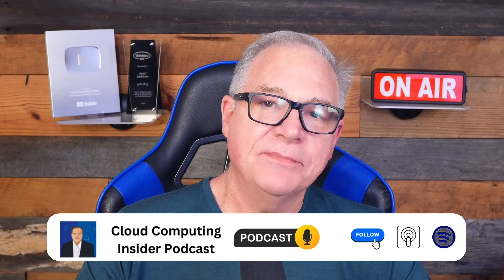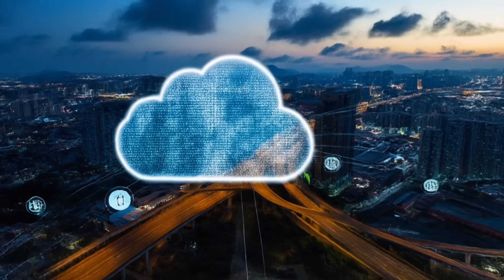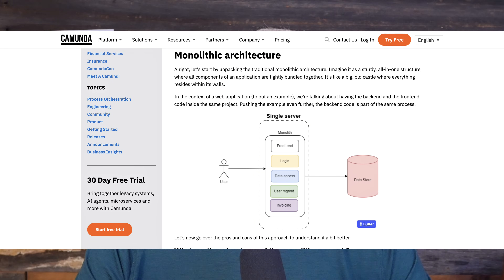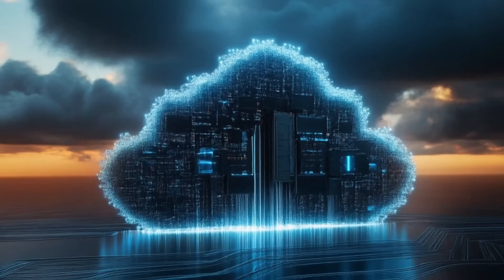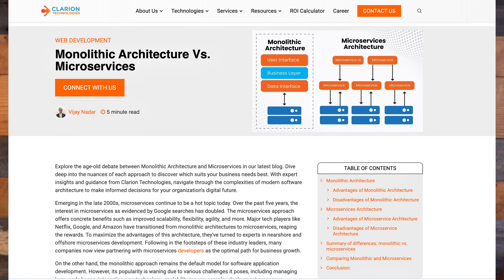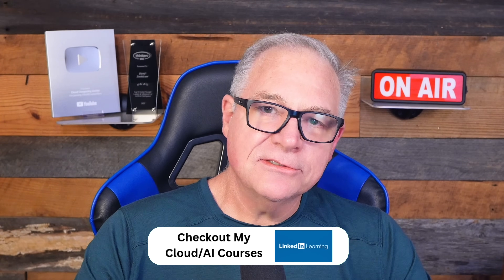Your Cloud Architecture is a Monolith in Disguise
Cloud computing has become the backbone of modern software development, with promises of increased scalability, resilience, and agility. Organizations are rapidly migrating workloads and re-architecting systems using microservices, containers, and managed services, convinced these steps will eliminate the rigidity and risks of traditional monolithic applications. However, beneath the surface, many cloud architectures fall into subtle traps, unwittingly recreating the same monolithic patterns they sought to escape—resulting in architectures that are "monoliths in disguise."

These hidden monoliths often materialize through tightly coupled services, centralized data stores, or reliance on shared cloud resources and orchestration layers. While the architecture may appear distributed, critical dependencies and integration points can become single points of failure or significant bottlenecks. This not only hampers the scalability and autonomy expected of cloud-native systems but also introduces new operational challenges, such as complex deployments, brittle recovery processes, and limited ability to innovate rapidly.

Addressing these pitfalls requires a deliberate architectural mindset. This session investigates how to identify the signs of monolithic tendencies within modern cloud environments, explores real-world examples of these anti-patterns, and provides actionable guidance for embracing true cloud-native principles. By adopting best practices such as decentralized data management, independent deployment pipelines, and robust automation, organizations can unlock the full potential of the cloud and avoid the hidden costs of a monolith in disguise.

Bio

With over 30 years of experience in enterprise technology, David Linthicum is a globally recognized thought leader, innovator, and influencer in cloud computing, AI, and cybersecurity. He authorizes over 17 best-selling books, over 7,000 articles, and 50 courses on LinkedIn Learning. He is also a frequent keynote speaker, podcast host, and media contributor on digital transformation, cloud architecture, AI, and cloud security topics.

Where you can find me:

My latest book